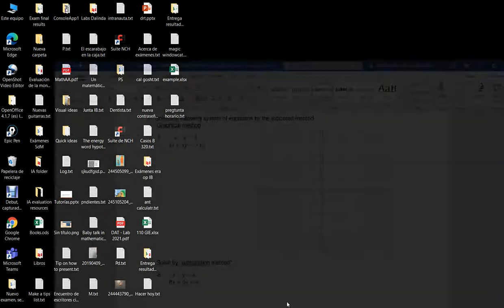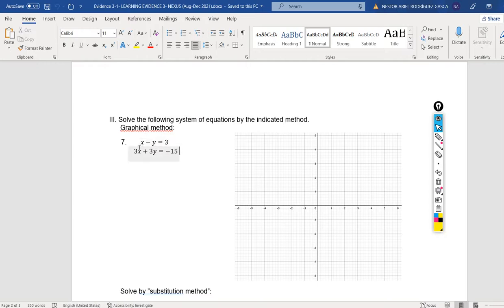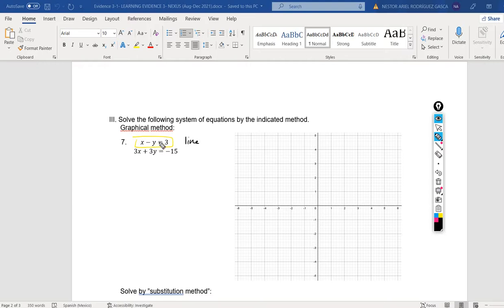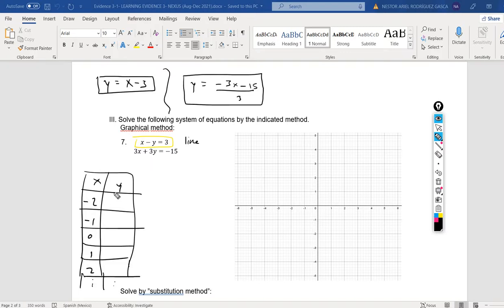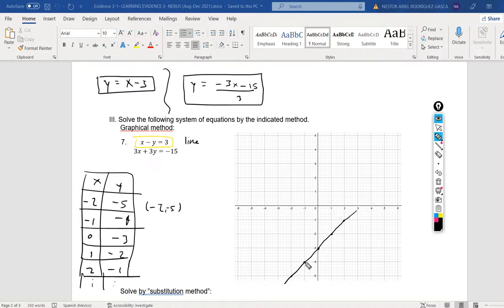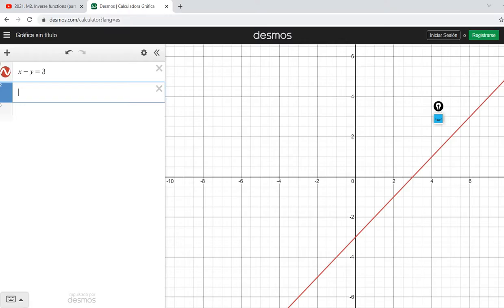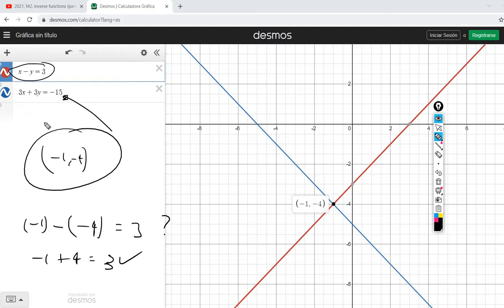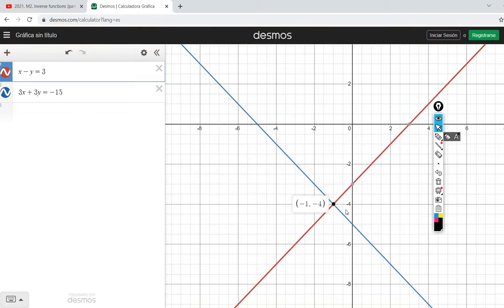2021. DPA. Stage 3. System of two linear equations (solution by graphical method)